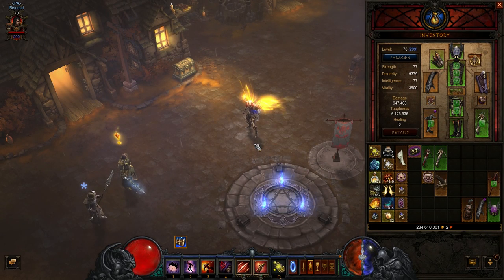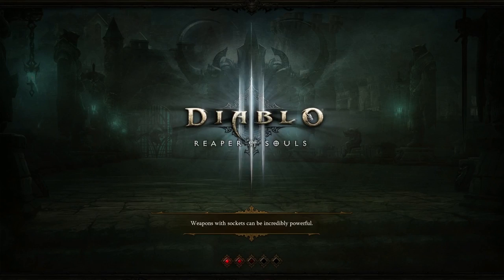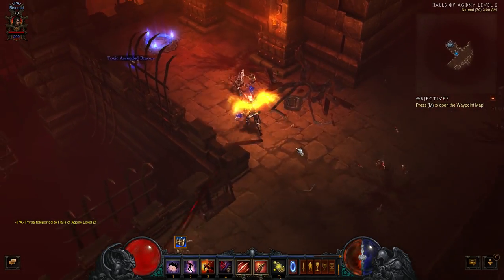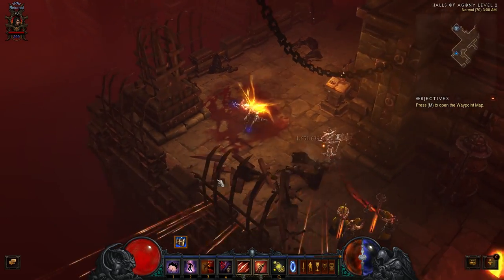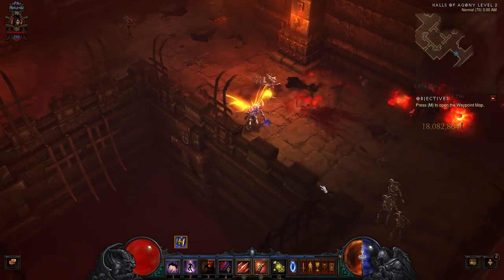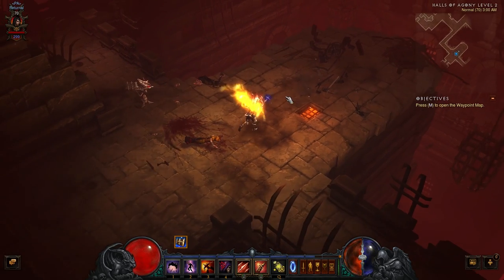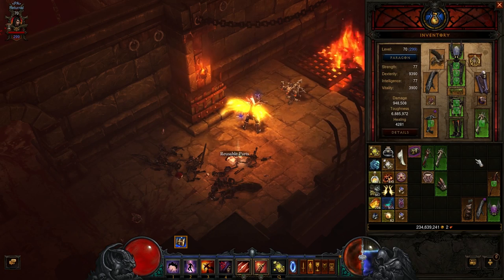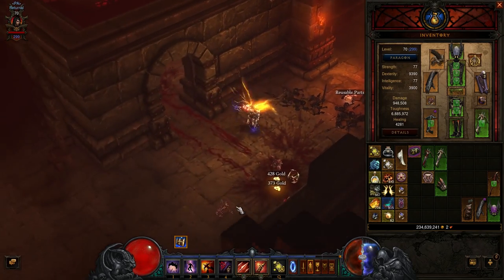Sentry Boon of the Hoarder Mechanics tl;dr - Spitfire Rune procs it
In case you didn't want to watch the entire video, the sentrys themselves don't proc the Boon of the Hoarder, but the rune Spitfire DOES.